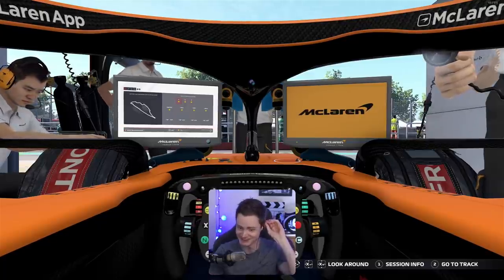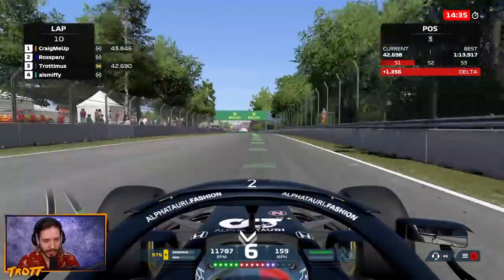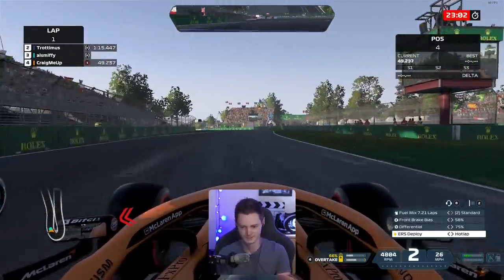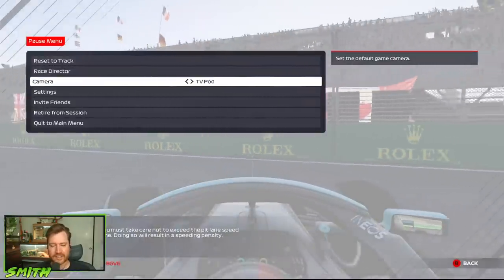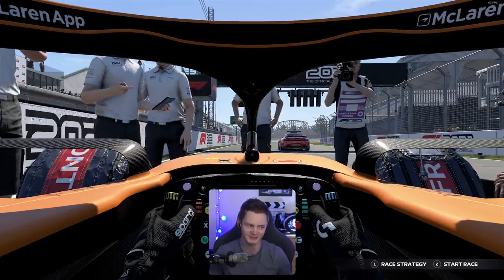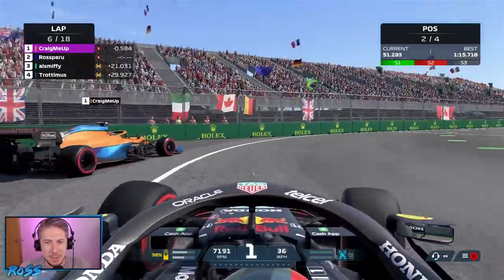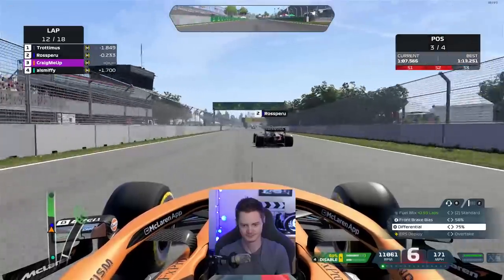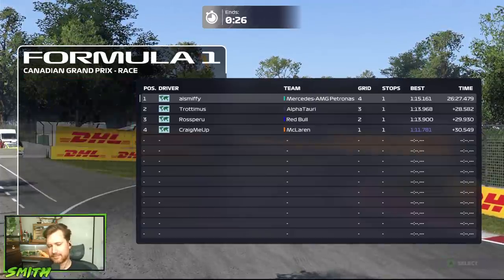Remember to BLINK in F1 2021!